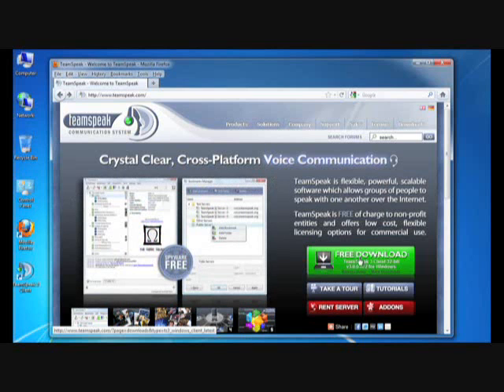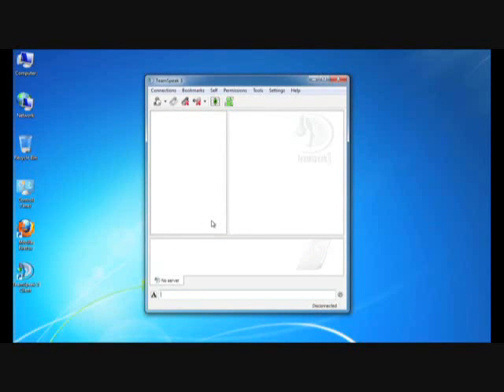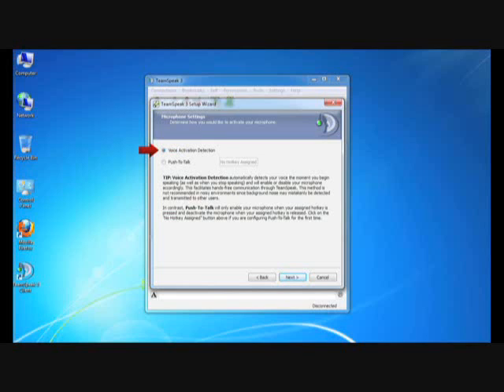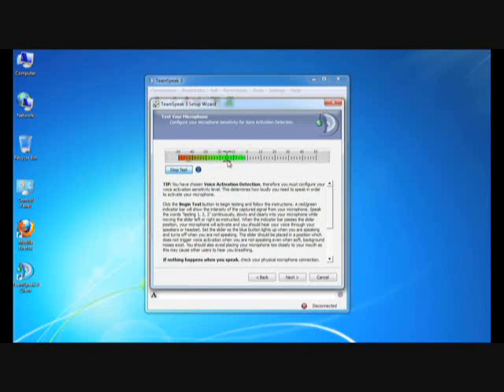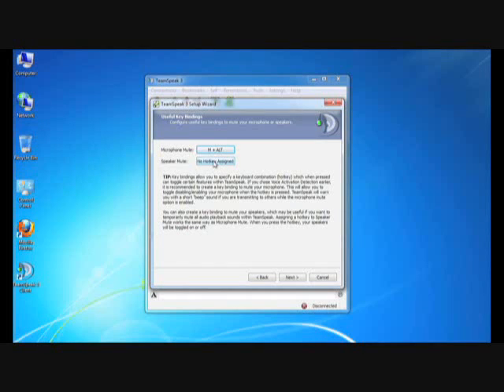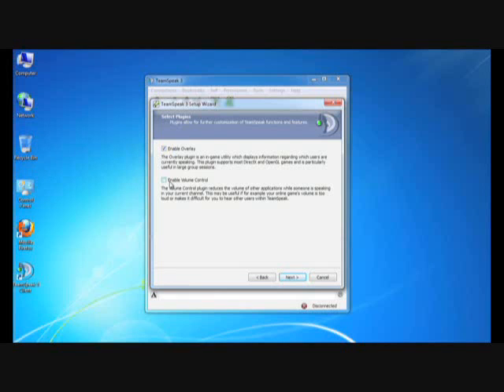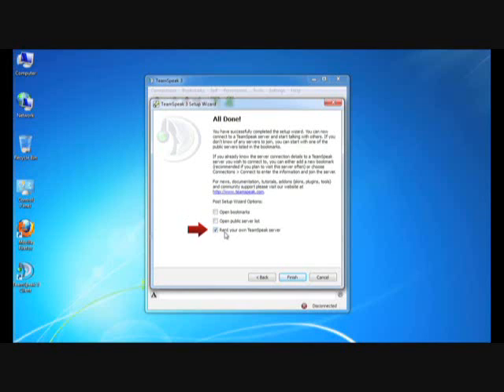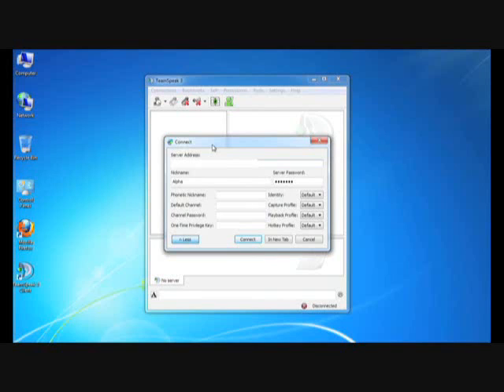Teamspeak 3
We don't limit any of your TeamSpeak 3 server features like most other hosting companies do. We also allow FTP transfer on all TeamSpeak 3 servers!